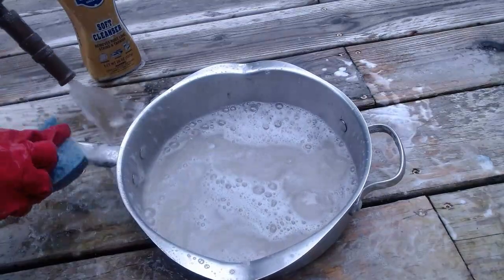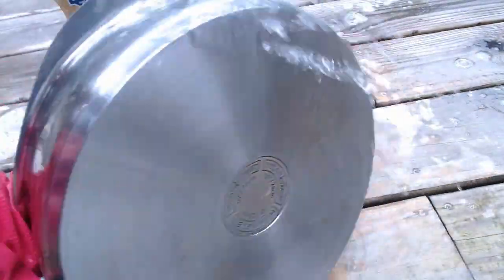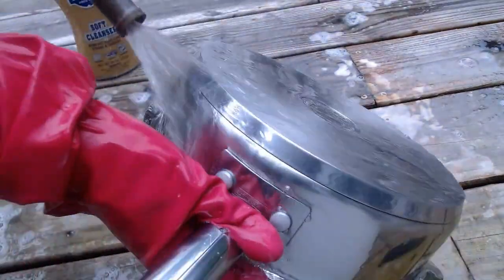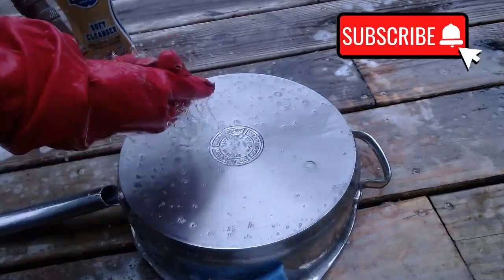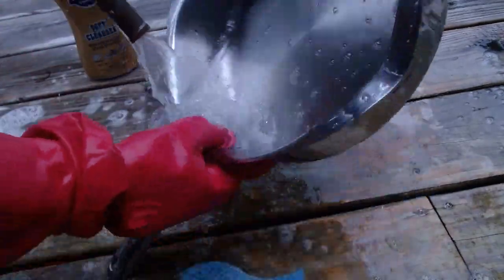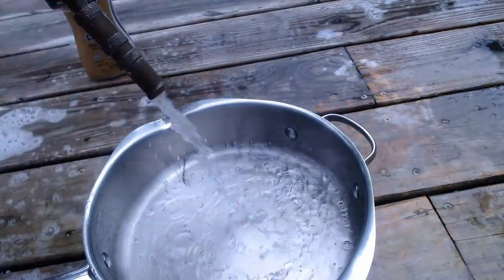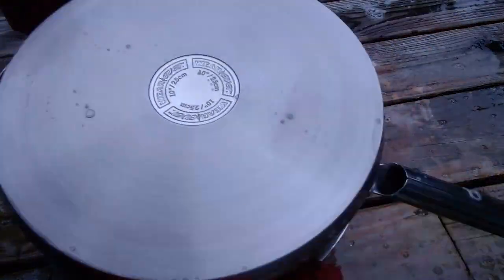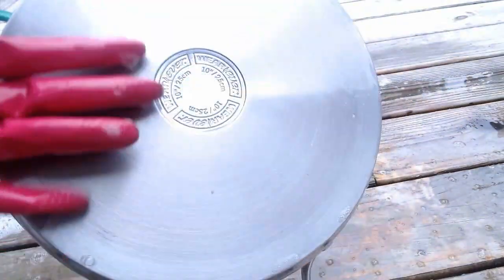How To Make Burnt Bottom Of Stainless steel Pan Look New Again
How To Make Burnt Bottom Of Stainless Steel Pan Look New Again. How to wash off and Clean.

Burnt Stainless Steel Pans Like A Pro after using  Bar Keepers's Friend Soft Cleanser.

Get Rid of Burnt Residue on Stainless Steel Pans - Easy Tips with Bar Keepers Friend

 How To Clean Burnt Bottom Of Stainless Steel Pan Using Bar Keepers Friend Soft Cleanser [Easy and Effective]

This video will show you how to clean and scrub your stainless steel pans without damaging the surface or using harsh chemicals.

If you've ever burnt food on the bottom of your stainless steel pan, you know how difficult it can be to remove. But with Bar Keepers Friend Soft Cleanser, cleaning your pan is easy and effective.

The soft cleanser is specifically designed for stainless steel and can remove tough stains and burnt-on food quickly and safely.

To clean your burnt pan bottom, spread Bar Keepers Friend Soft Cleanser to the affected area and let it sit for a few minutes.

Then, use a non-abrasive sponge or cloth to scrub the surface gently. Rinse the pan with water and dry it thoroughly.

This product is safe for all types of stainless steel cookware, including pots, pans, and even stainless steel sinks. And it's non-abrasive, so you don't have to worry about scratching the surface.

Timestamps:
00:00 Washing off residual the right way

- Gain Dish Soap
- Bar Keepers Friend All Purpose Soft Cleanser 13oz (2 Pack)
- bar keeper friend all
- Bar Keepers Friend Soft Cleanser 13 0z and Non-Scratch Scouring Kit
- Gloves
- Protective eyeglasses

*---Other Product You May Like__*
-KABOOM FoamTastic 19oz and Oxi Foam Spray 32oz Tub, Tile, & Bathroom Set of 2
-Instapot Duo Multi-Use Pressure Cooker 6 Quart 7-in-1 Programmable Cooker $71.00
New Instant Pot Duo 7 in-1 Electric Pressure Cooker 8 Quart in Original Box $125.00
- Wool Pads

Samsung Galaxy S8 Smartphone Android

This video shows you how to wash off and Clean Burnt Stainless Steel Pans Like A Pro after using  Bar Keepers's Friend Soft Cleanser.